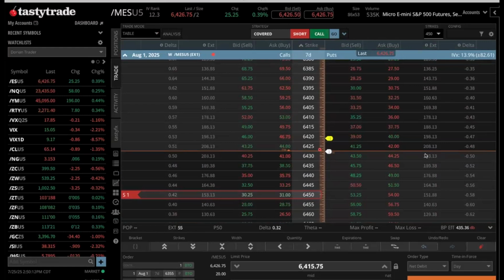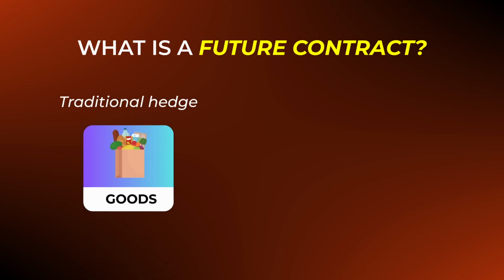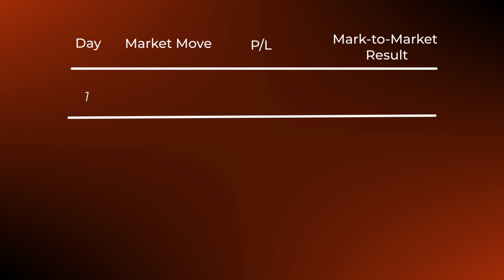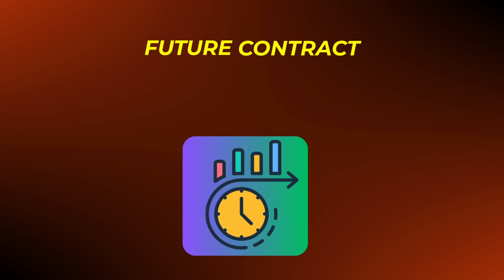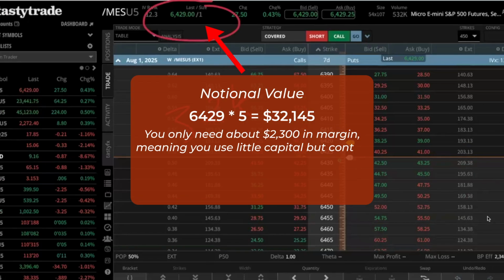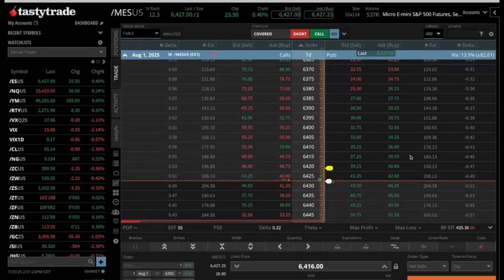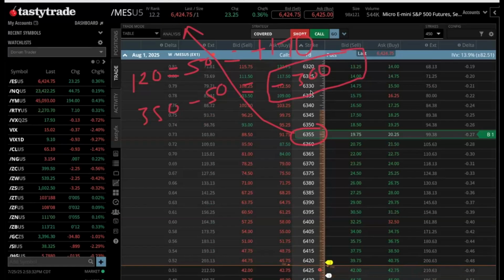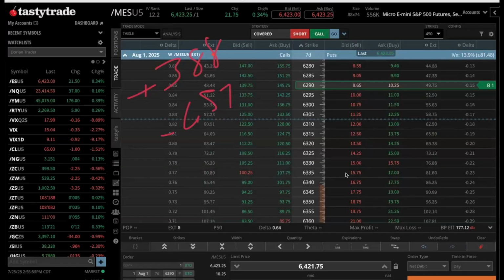Why Traders Are Ditching Covered Calls for This Micro ES Collar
Learn why traders are ditching covered calls for the Micro ES collar strategy. Control $32K with only $2K and generate consistent futures income with reduced risk. Learn from our trading school or events

Join Dorian Trader to Follow, Learn & Earn — 3-month trial for just $60 total
💡 Now billed at $20/month for 3 months (total $60), then $125/month after your trial.

Learn the strategy that killed the Wheel — before Wall Street catches on.